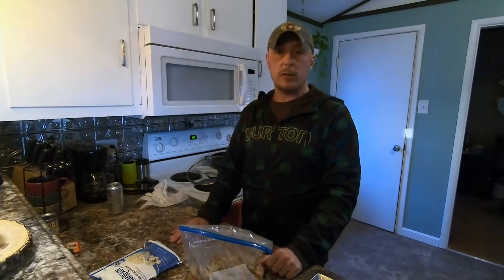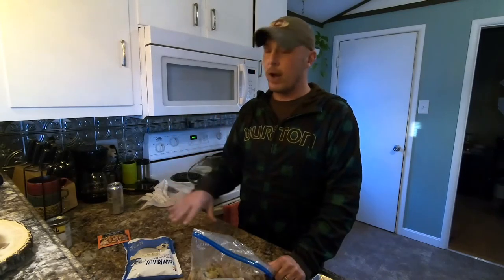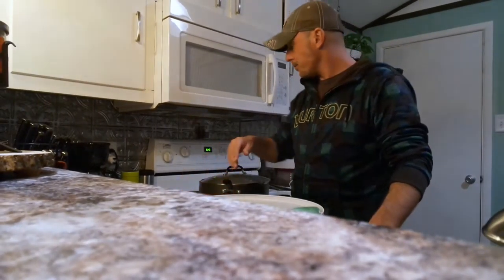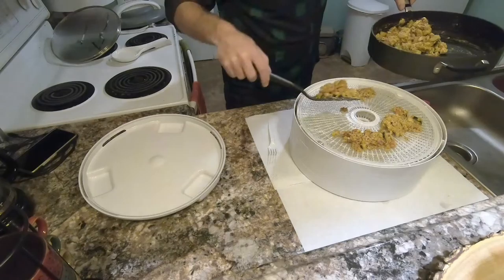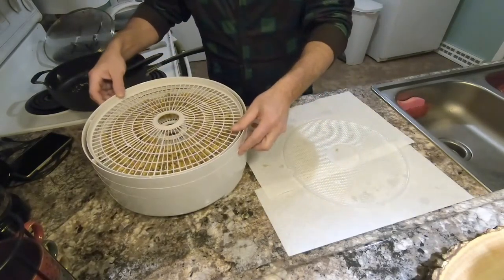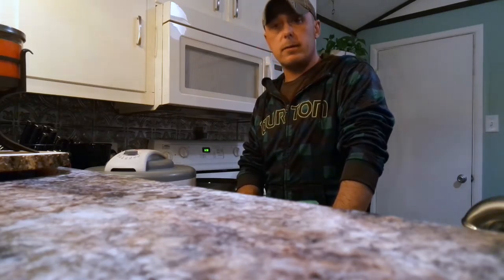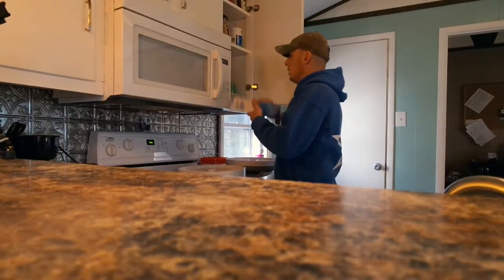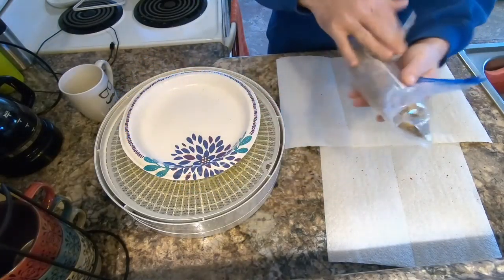Dehydrator Backpacking Meals part #1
Feb 27,2018
A quick video of Rockett in the kitchen, making some curry chicken for dinner and dehydrating the left overs for a future canoe trip.